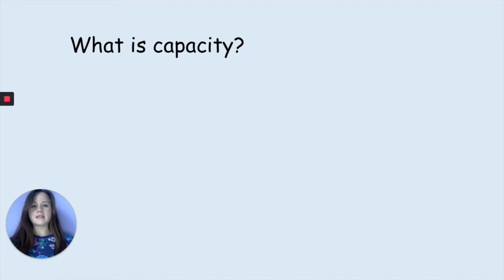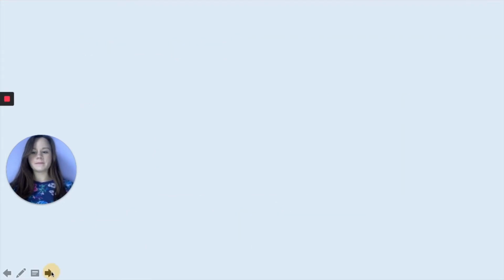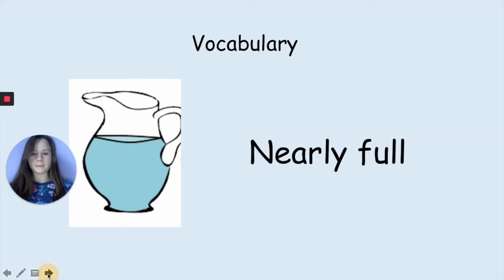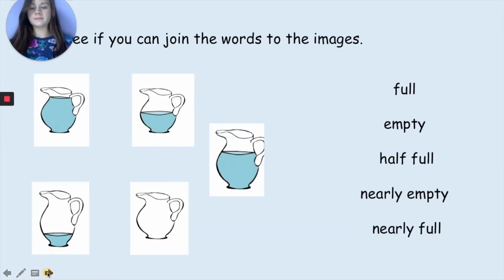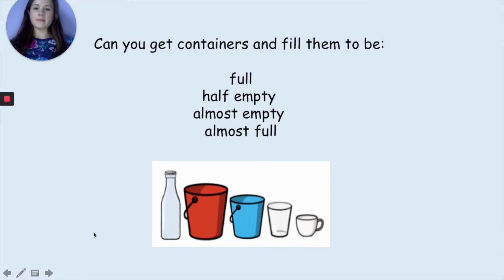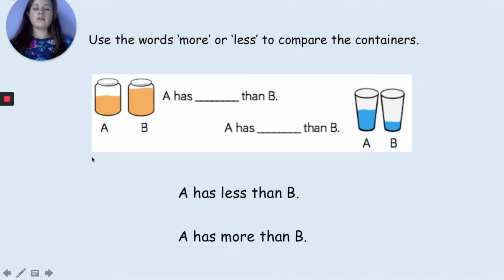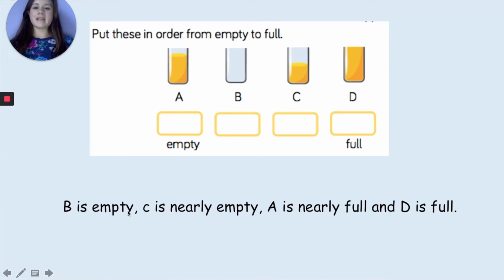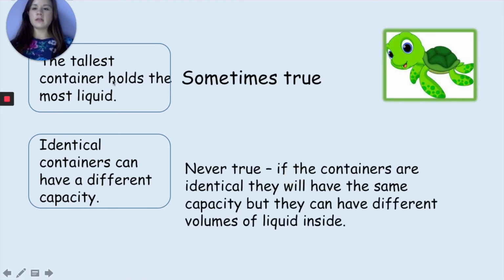28.4.20 Year 1 Maths- introduction to capacity